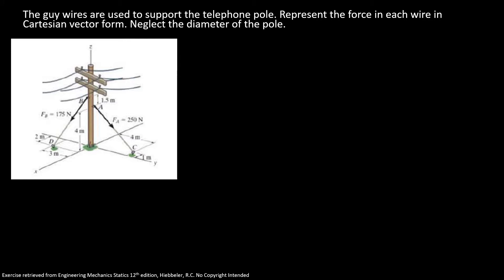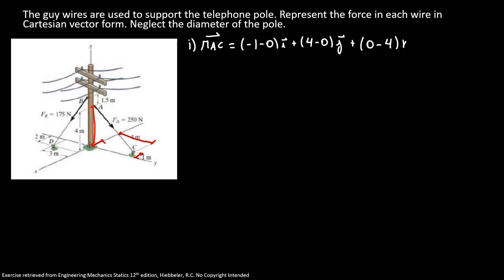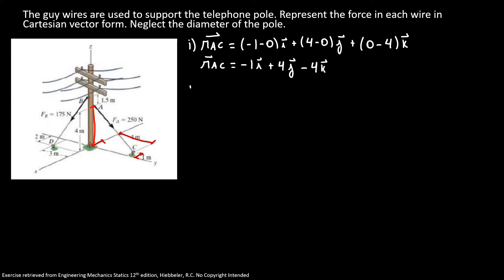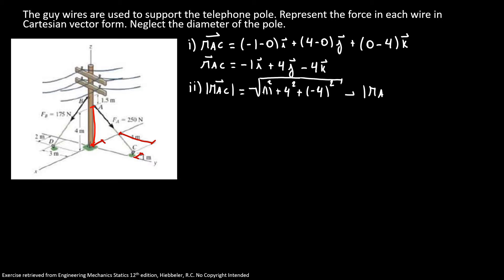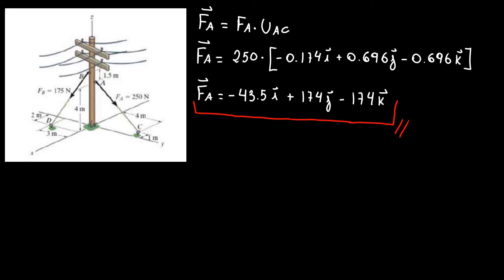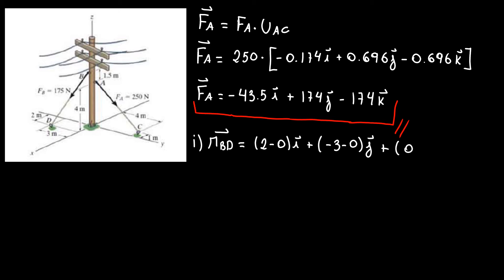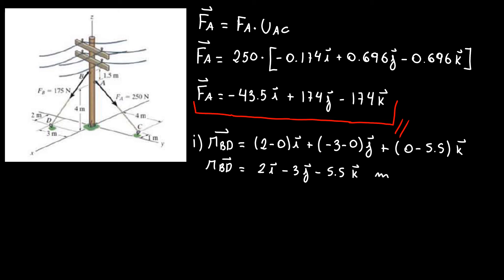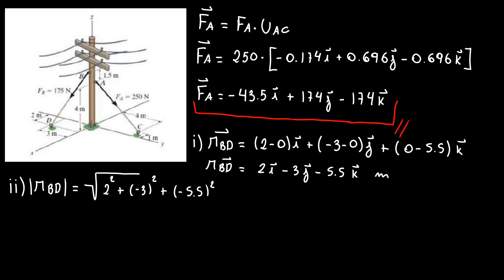Statics - Vector Addition 4.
The guy wires are used to support the telephone pole. Represent the force in each wire in Cartesian vector form. Neglect the diameter of the pole.